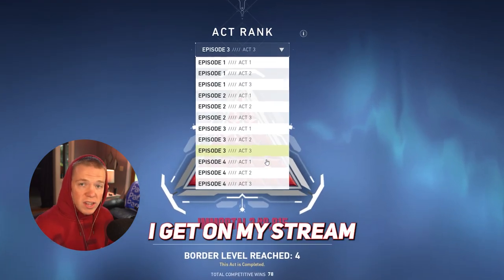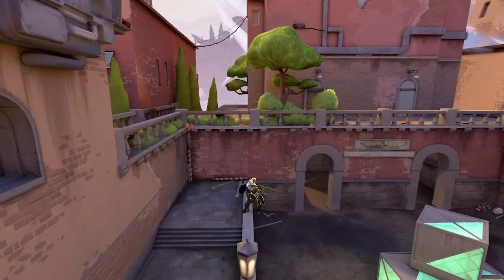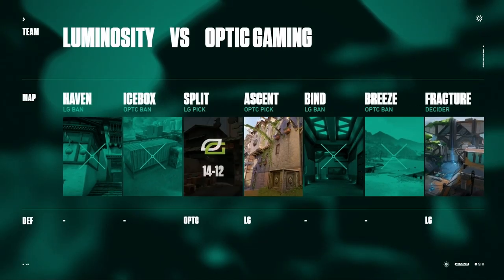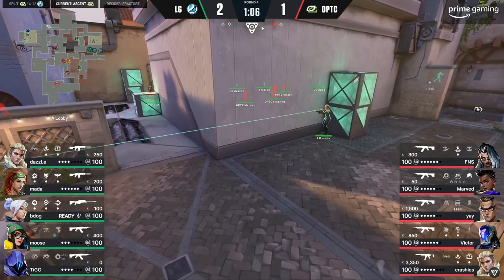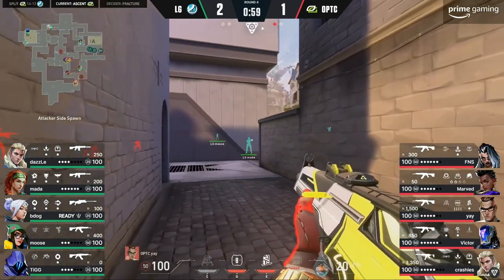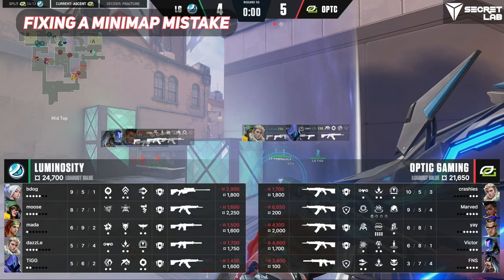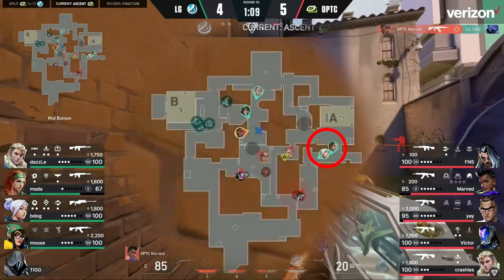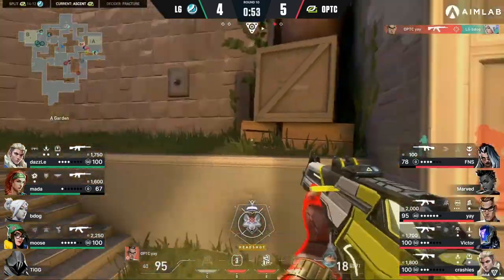GAMESENSE like a PRO... (VALORANT)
Hey everyone, I hope you enjoyed the latest video on my channel! This time, we cover an important sub-topic of gamesense: How to properly read your minimap. I hope you find it helpful!